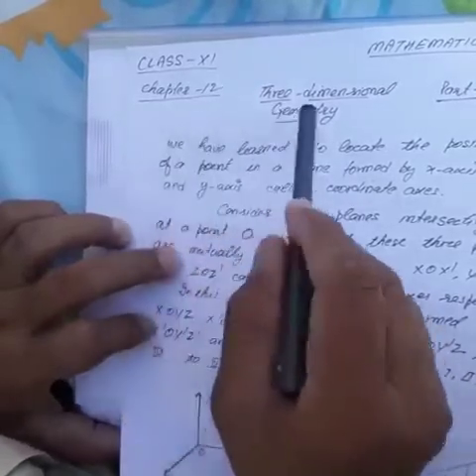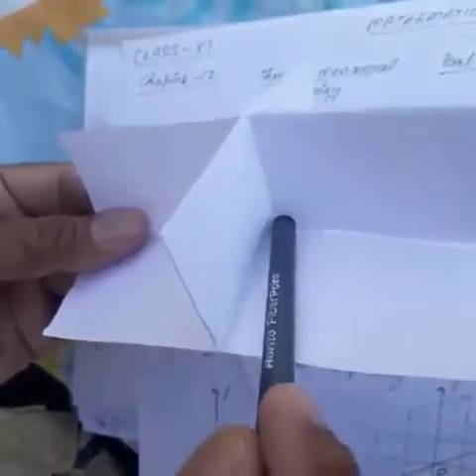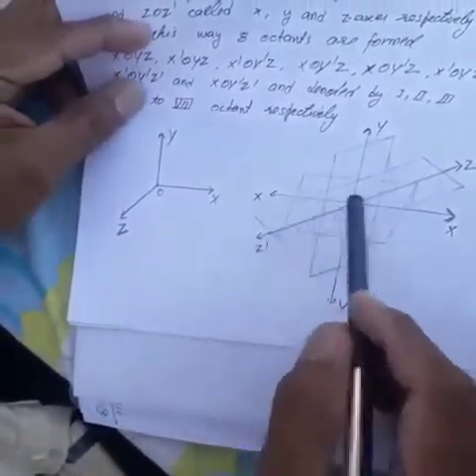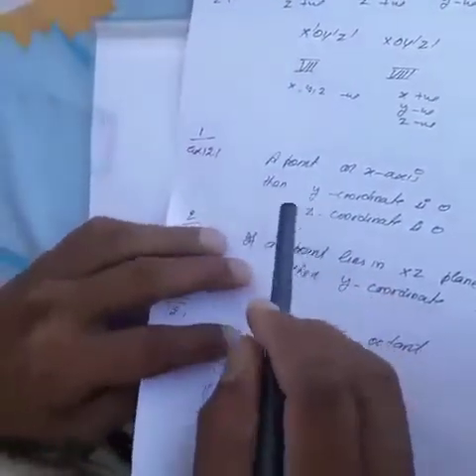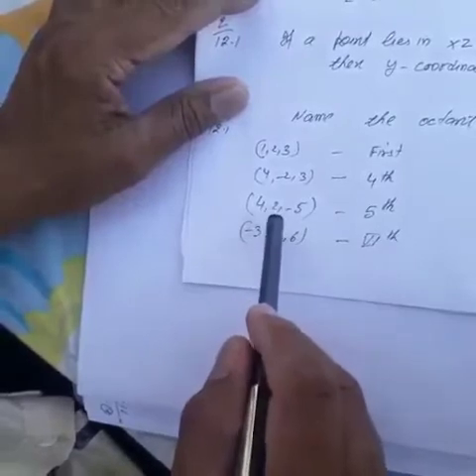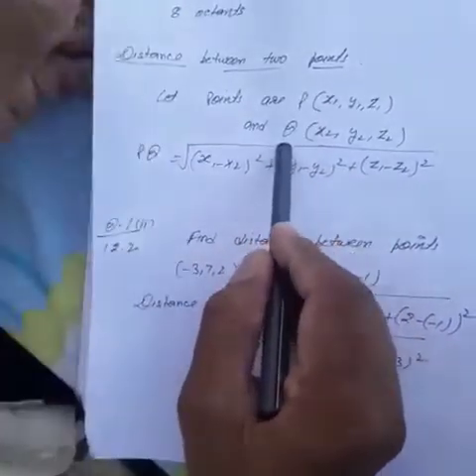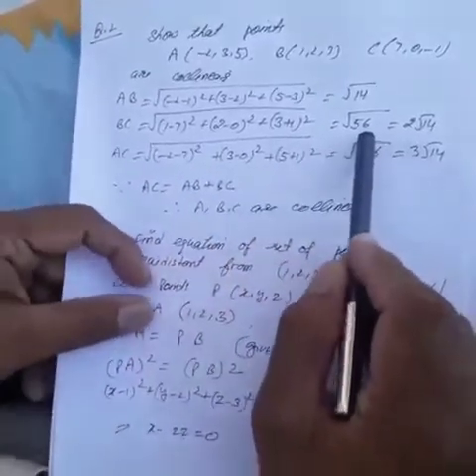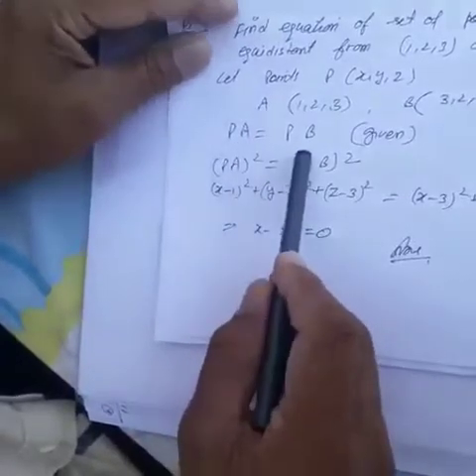Class 11th, Subject Maths, Chapter 12, Part 1